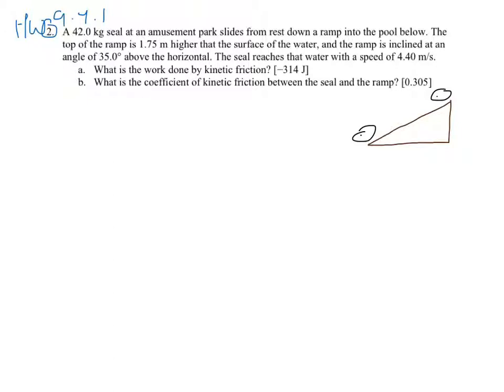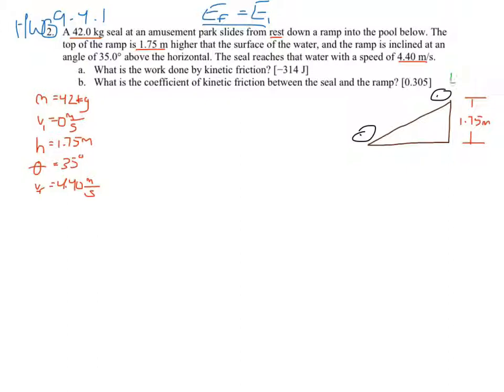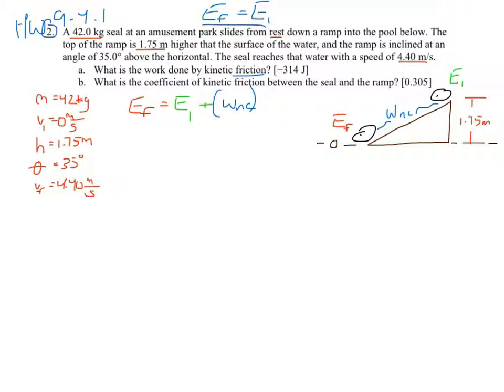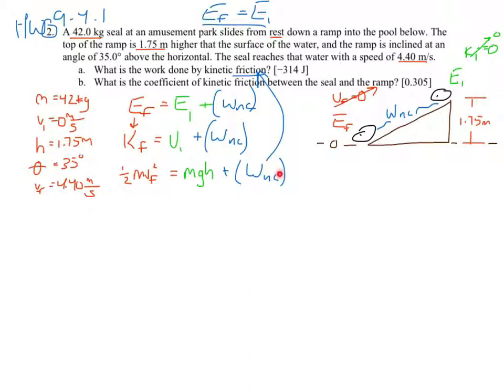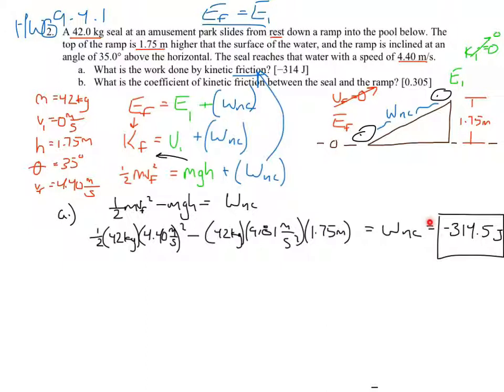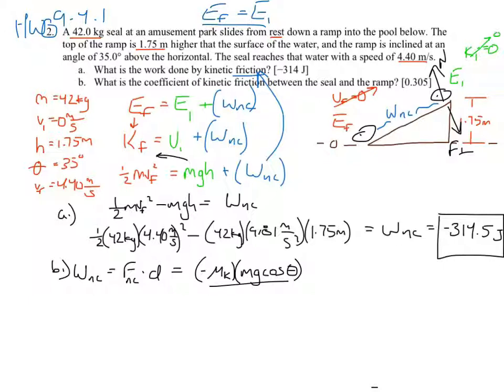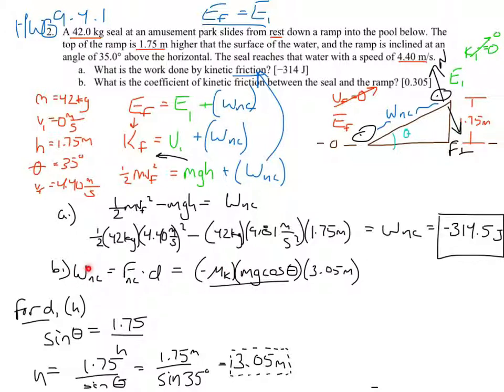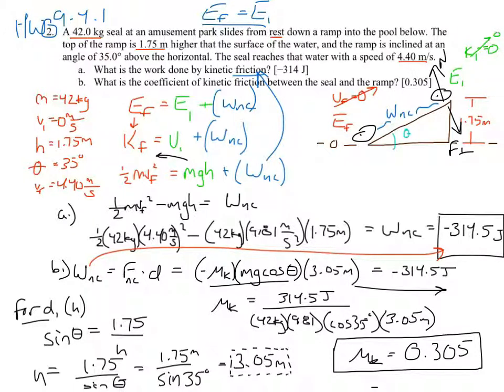HW 9.4.1 #2 - KEY